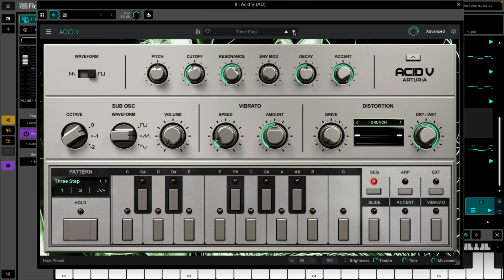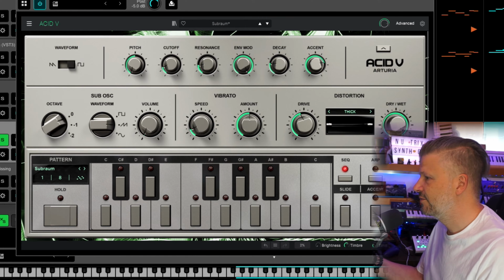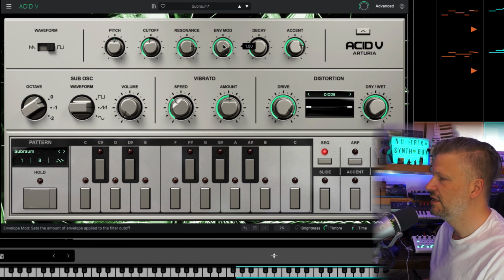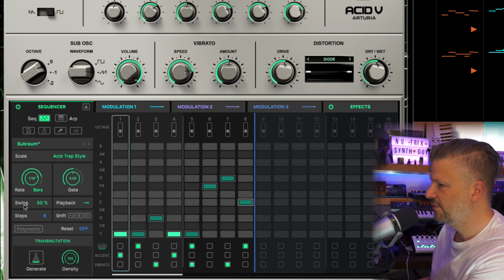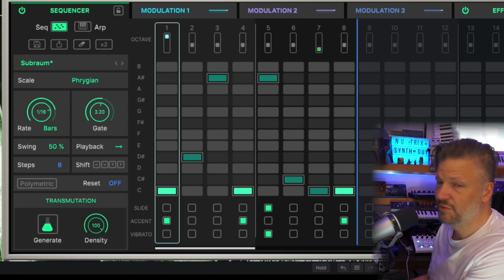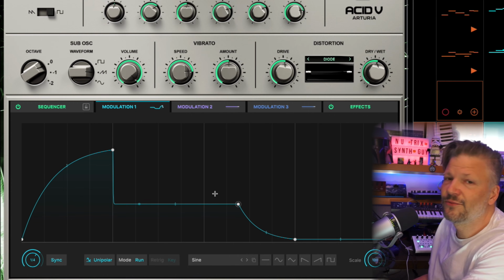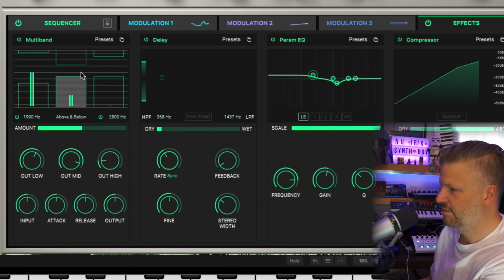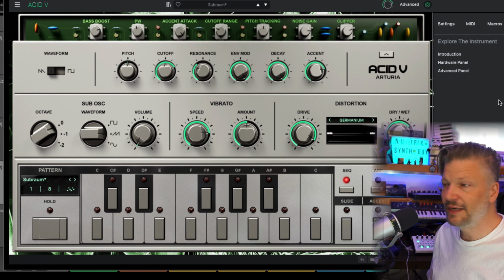Acid V - more than a clone, a modern classic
@ArturiaOfficial Acid V - more than a clone, a modern classic
Arturia has done it again! A soft synth of a classic remastered with a modern twist. The Acid V synth is a software clone of the Roland TB-303 but with a lot more to offer than the original:
It also has:
-Built-in distorsion (a must!)
-Advanced sequencer and arpeggiator (simpler and more powerful)
-Sub Oscillator (MORE BASS)
-Vibrato (assignable per step)
-Advanced Modulation (Arturia style)
-More than 15 High quality effects processors (can have 4 in serie)

-49 Percussive samples from my BassStation II, Volca Beats and iPad apps
-64 percussive native Circuit Patches
-64 samples

Timestamps:
00:00 Introduction
00:17 Acid V demo sounds P1
01:01 Acid V, a modern 303
02:21 Acid V demo sounds P2
03:15 Acid V Guided tour
04:28 Acid V Sequencer
07:32 Acid V Modulation
09:19 Acid V effects
10:39 Acid V fine tuning
11:55 Conclusion
12:19 Acid V sound demo P4